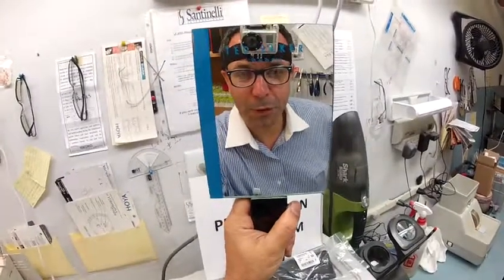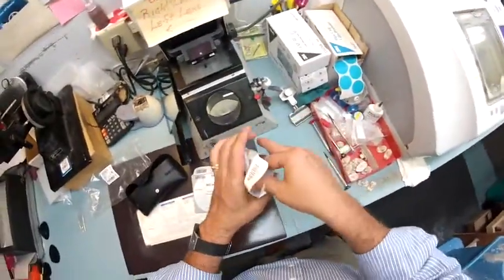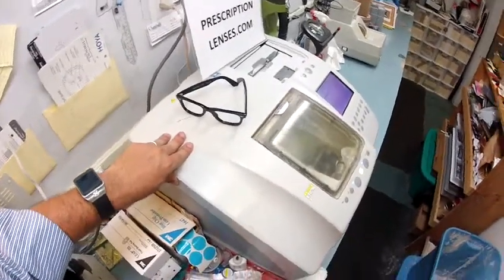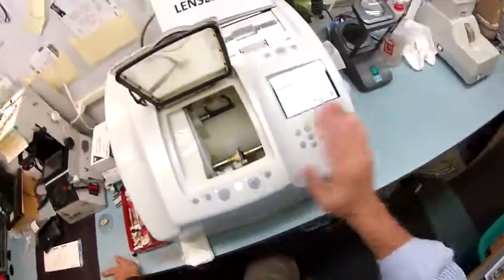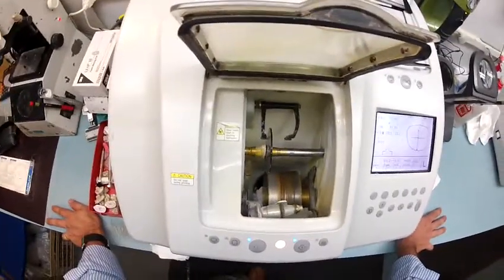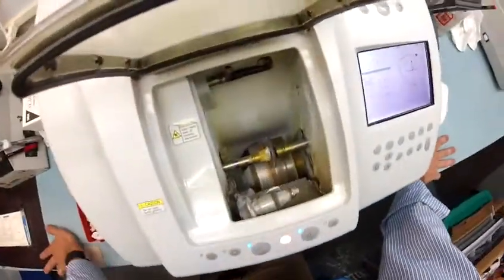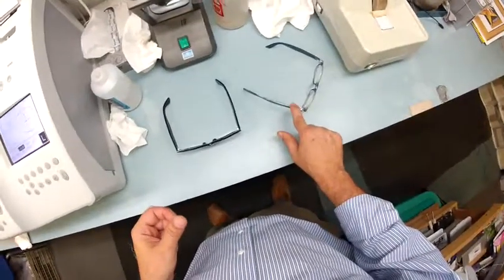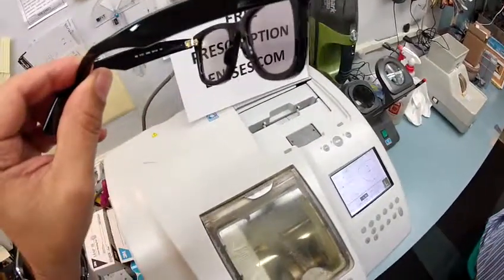Sergio's RayBan 5121 Wayfarer w/ Transitions Gray Lenses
Watch as I cut unbreakable photochromic transitional lenses for Sergio's new RayBan 5121 Wayfarer size 50 color 2000 classic shiny black. Bound Brook New Jersey is about to look even cooler!